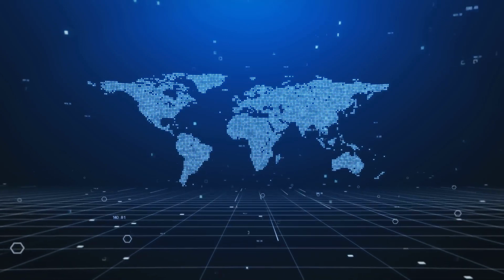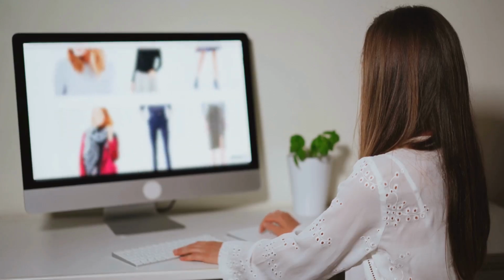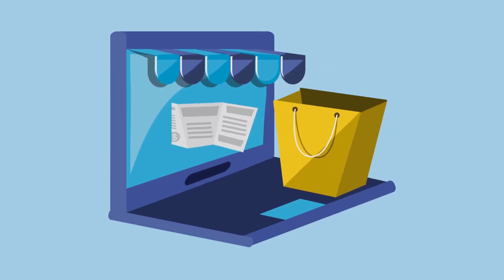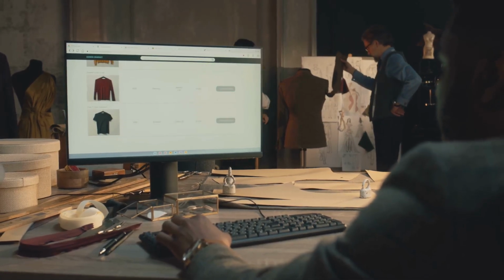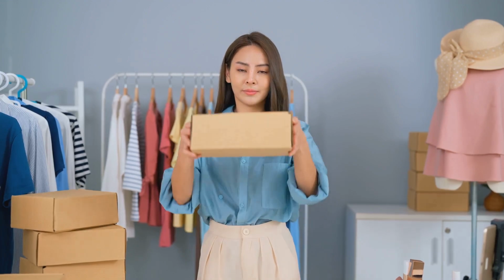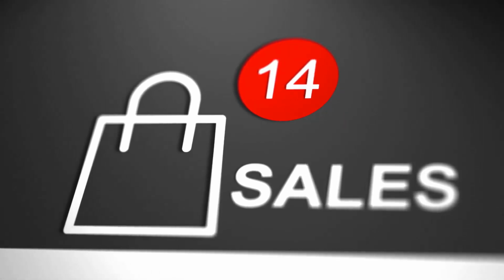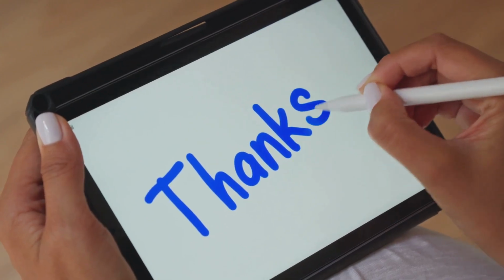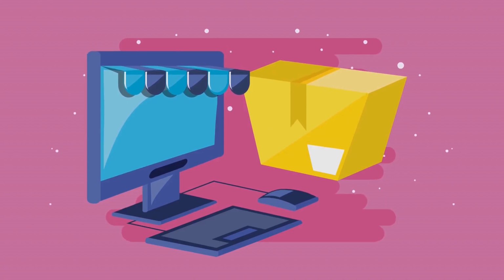Make Money with E-Commerce: Step-by-Step Guide to Building a Successful Online Store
Unlock the secrets of the booming e-commerce industry and learn how to create a profitable online store from scratch! This step-by-step guide reveals insider strategies to tap into the $5 trillion global market and start making money within just one week.

🔑 Exactly What You'll Discover:
• How to find winning products that fly off the virtual shelves
• Choosing the perfect e-commerce platform for your business
• Proven methods to source products: dropshipping, wholesaling, and creating your own
• Marketing tactics to drive traffic and sales to your store
• Customer service strategies that keep buyers coming back
• Scaling techniques to grow your business exponentially

What You'll Learn:
✅ How to identify lucrative niches and products using data-driven tools
✅ Step-by-step guide to setting up your online store with zero coding skills
✅ Insider tips for creating a professional, trust-building website design
✅ Effective social media and email marketing strategies to boost sales
✅ Techniques for providing stellar customer service that sets you apart
✅ Ways to scale your business through upselling, cross-selling, and automation

Bonus Insights:
• Secret strategy to potentially triple your sales overnight
• Tips for building a strong brand that creates loyal customers
• How to leverage analytics to optimize your marketing efforts
• Strategies for expanding your product line strategically

Perfect for:
🎯 Aspiring entrepreneurs looking to start an online business
🎯 Side hustlers wanting to tap into the e-commerce boom
🎯 Small business owners aiming to expand into online sales
🎯 Anyone eager to learn how to make money in the digital economy

We cover diverse income streams like e-commerce 🛒, affiliate marketing 🤝, freelancing 💻, and dropshipping 📦. Learn about passive income strategies, side hustle ideas 💡, digital marketing tips 📈, and investing basics for beginners and experienced entrepreneurs alike.